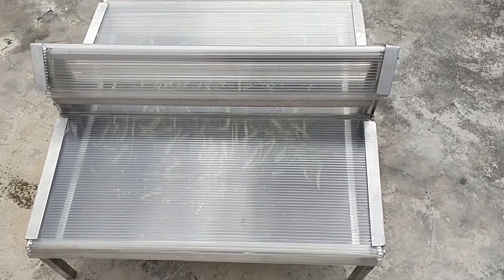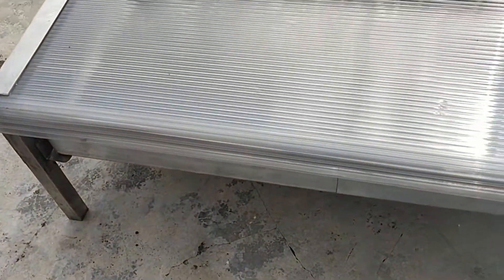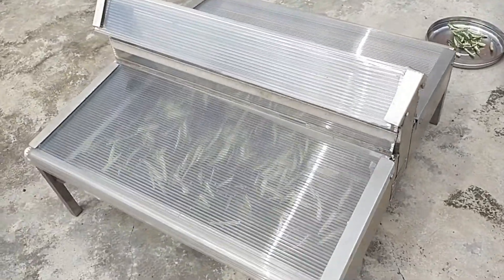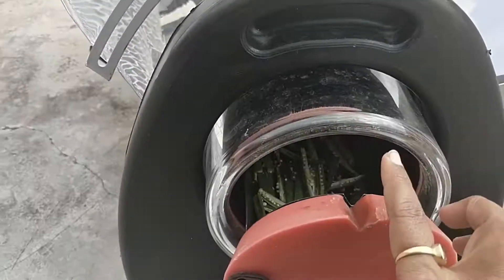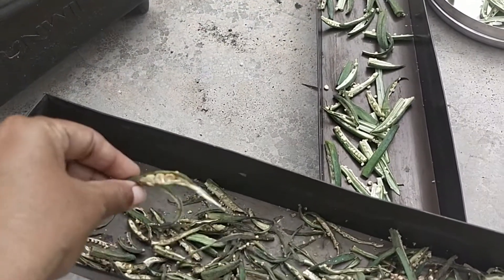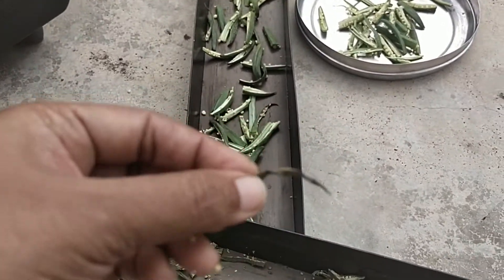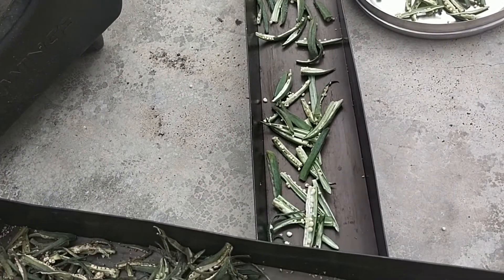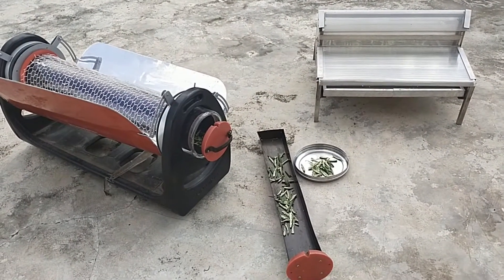Solar drying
This video shows Okra (Bhindi) drying on a simple solar dryer, open-air drying, and drying using a tube cooker. Solar drying is an effective way to preserve vegetables and fruits.